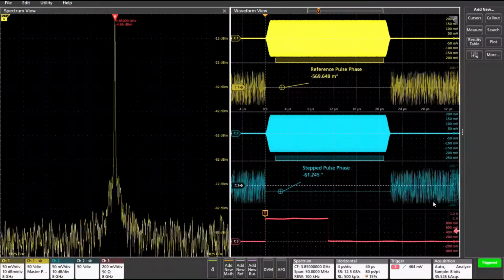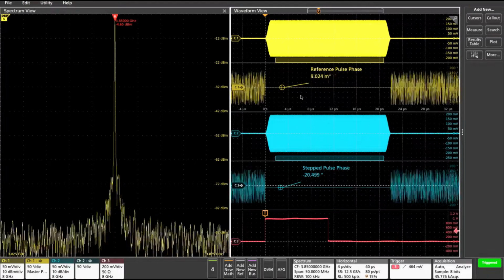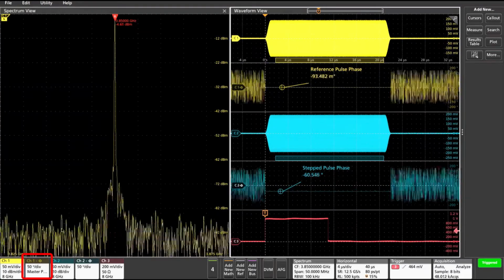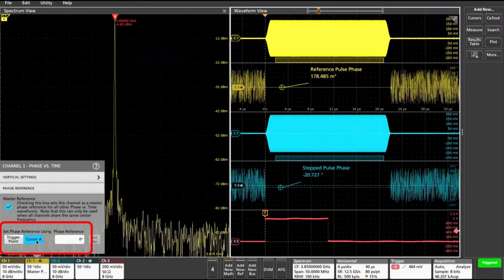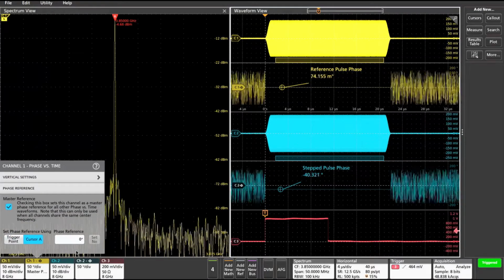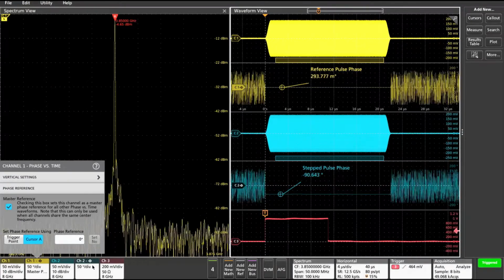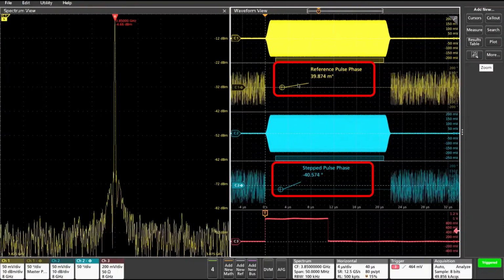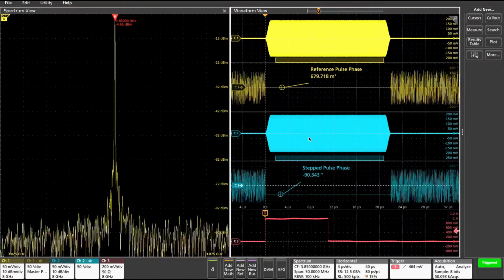Comparing phase on RADAR pulses with the 6 Series MSO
An AWG70002B was used to create a pair of 20 us wide RF pulse trains at 3.85 GHz. One pulse train has a constant/unchanging phase – this is our reference and is applied to CH1. The other pulse train steps between four different phase offset values with respect to the reference pulse train, and it applied to Ch2. The phase deviation vs. time traces are enabled on each channel. Channel 1 is setup as the Master Phase Reference for all channels and the phase reference location is set to approximately the middle of the 20 us pulse. Bookmark call-outs are used to show the phase values in each pulse on-screen.